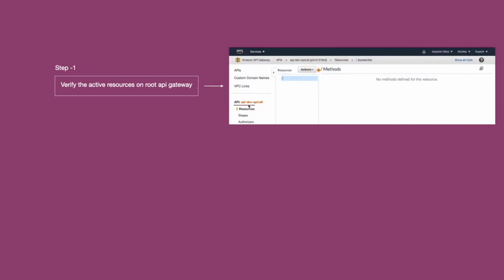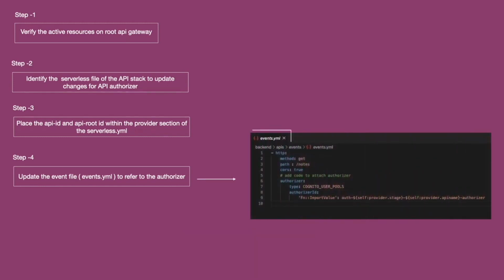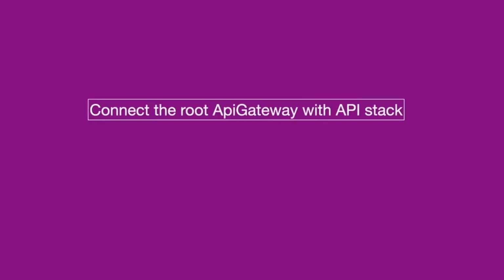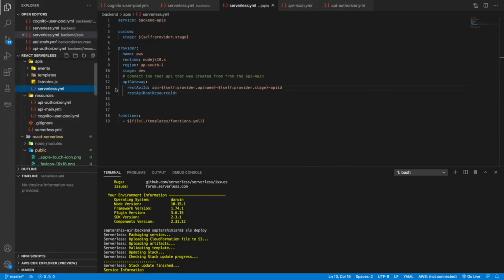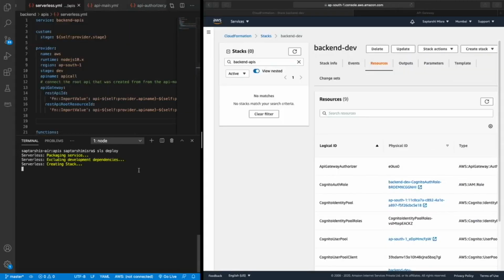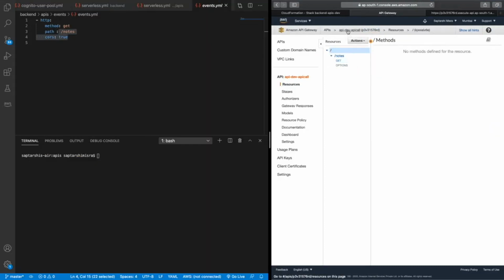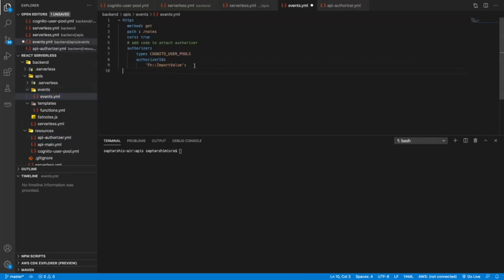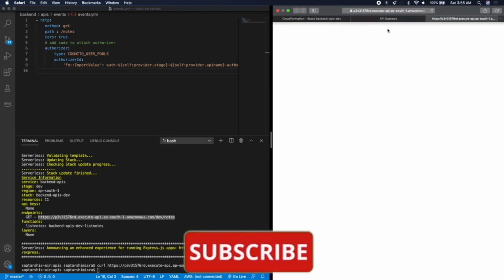AWS API Gateway + Amazon Cognito Security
This AWS API Gateway Integration using AWS Lambda and Cognito tutorial shows how to create an API Gateway endpoint and how to connect it to a Lambda function and how to test the new endpoint. Lambda functions are snippets of code that can be ran in response to say some API Gateway event.

# AWS lambda function Deep Dive.
# Checking Lambda logs.
# Understanding AWS Lambda pricing.

In this AWS Lambda tutorial will give an overview of Amazon lambda and its features. AWS Lambda is an event-driven, serverless computing platform provided by Amazon as a part of the Amazon Web Services. It is a compute service that runs code in response to events and automatically manages the compute resources required by that code. The purpose of Lambda, as compared to AWS EC2, is to simplify building smaller, on-demand applications that are responsive to events and new information. AWS targets starting a Lambda instance within milliseconds of an event. AWS Lambda was originally designed for use cases such as image upload, responding to website clicks or reacting to sensor readings from an IoT connected device. AWS Lambda can also be used to automatically provision back-end services triggered by custom HTTP requests, and "spin down" such services when not in use, to save resources. These custom HTTP requests are configured in AWS API Gateway, which can also handle authentication and authorization in conjunction with AWS Cognito.